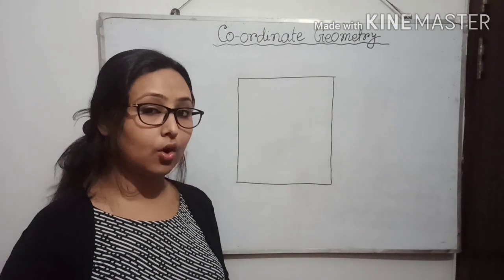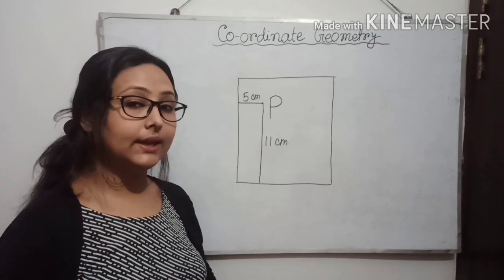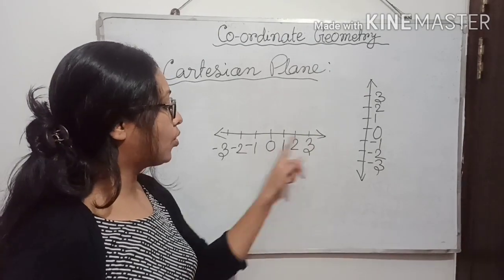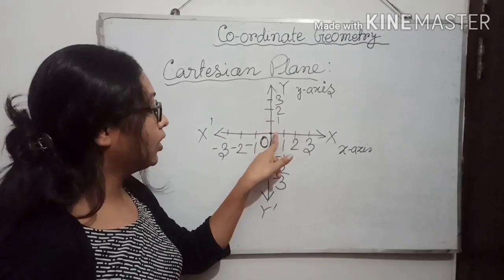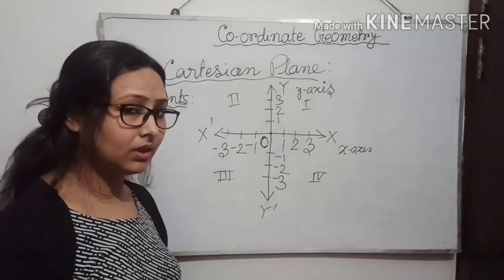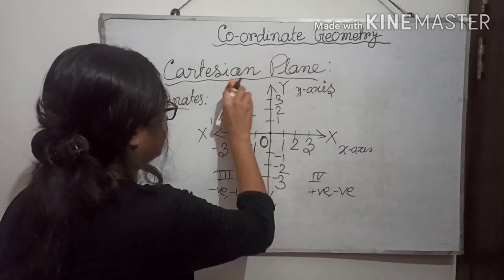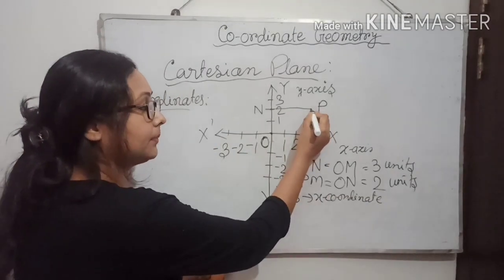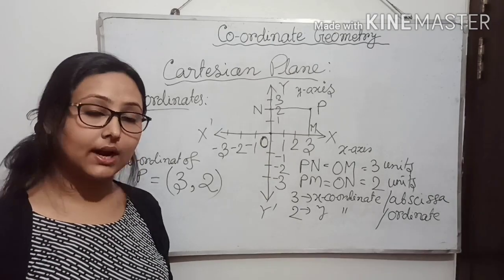Basics of Co-ordinate Geometry